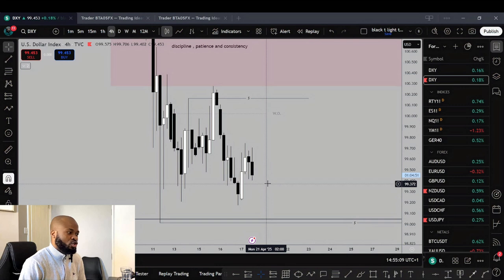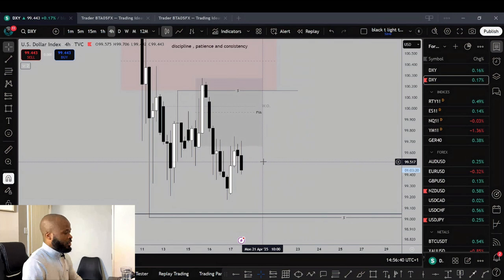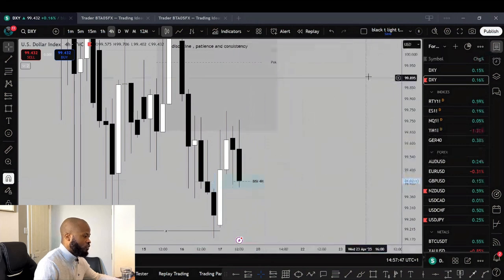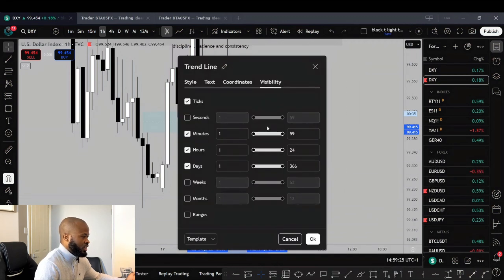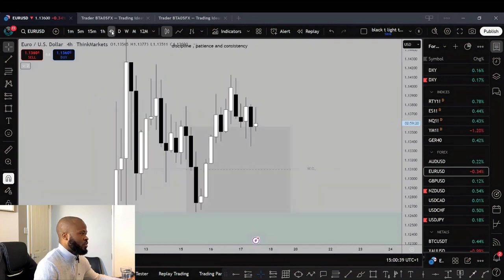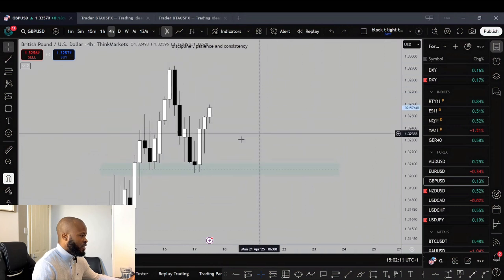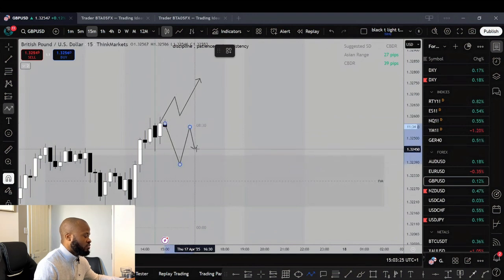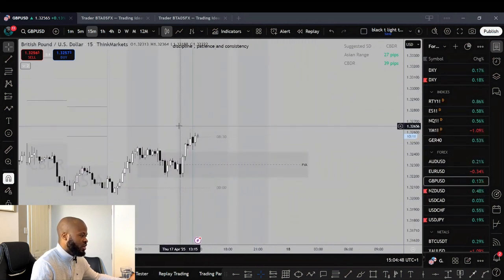daily break down, not all fair value gaps are tradable